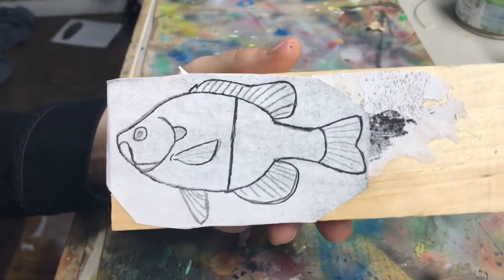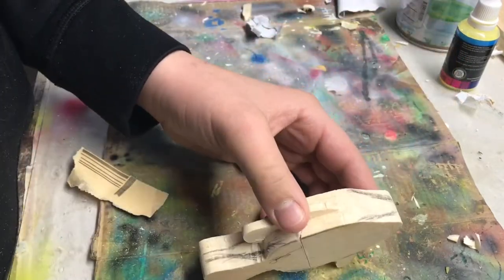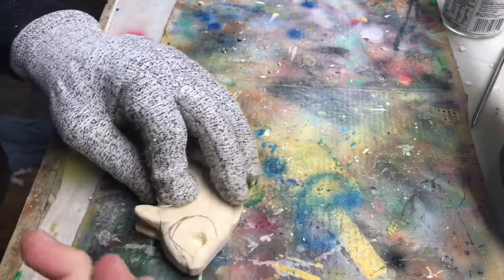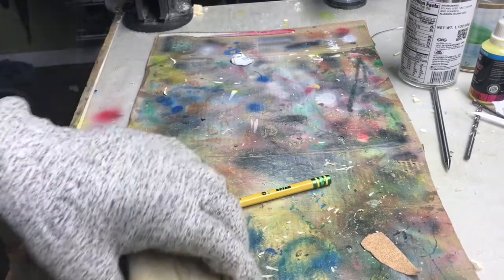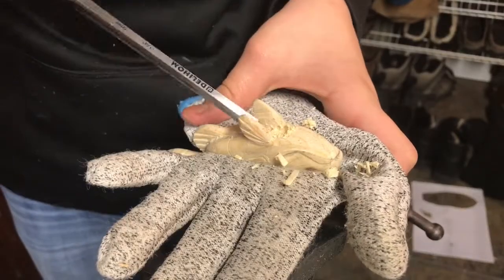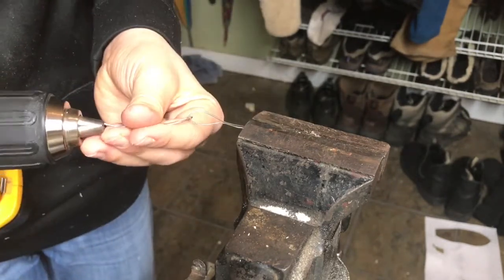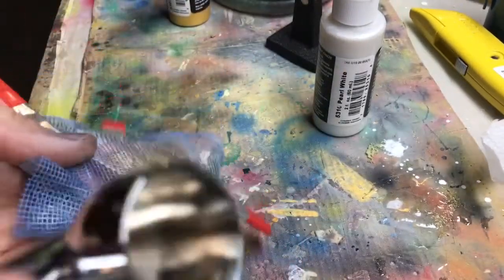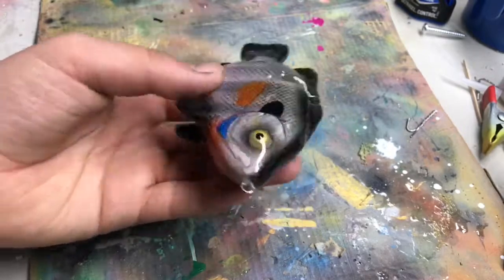Making Incredible 4 Inch Blue Gill Swim Bait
In this video I make 4 inch blue gill swim bait for 50 subscribers.